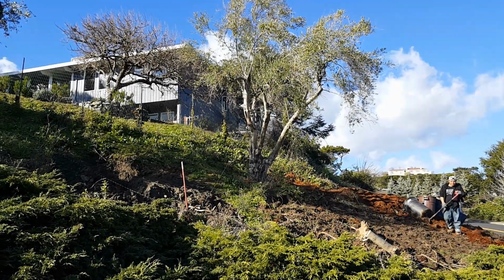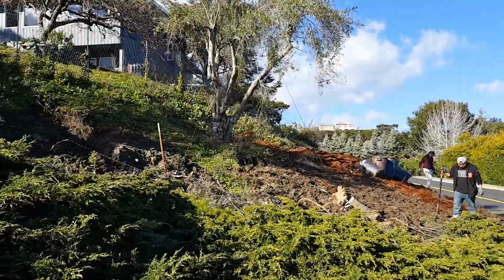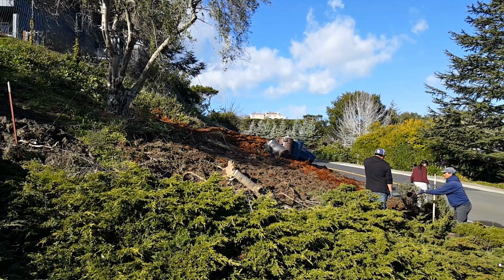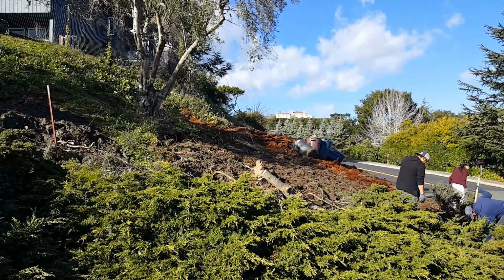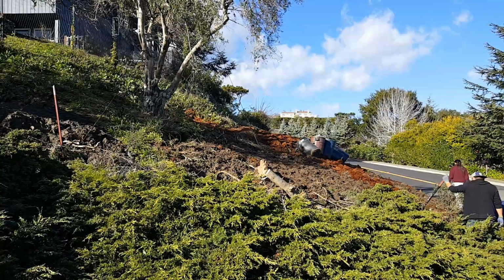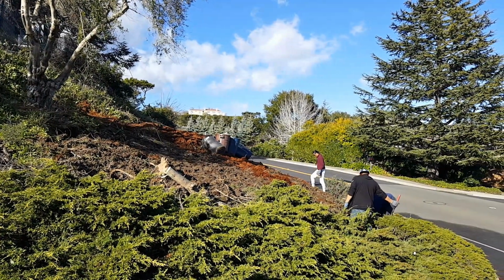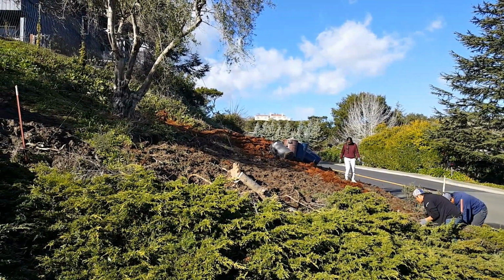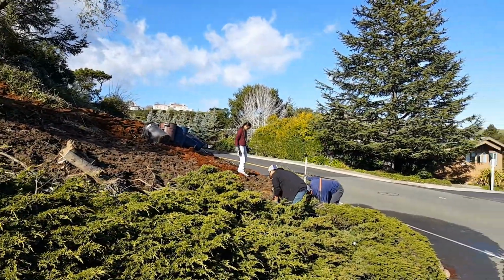To Bid or Not to Bid